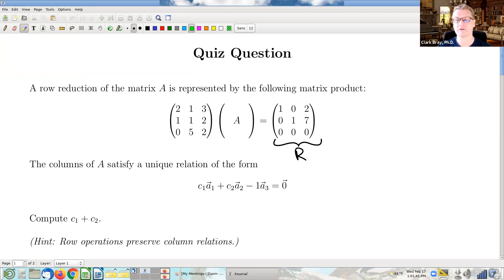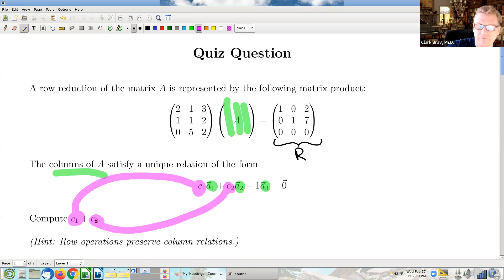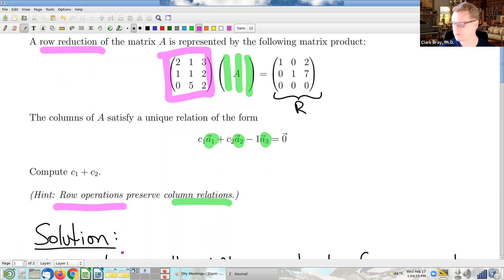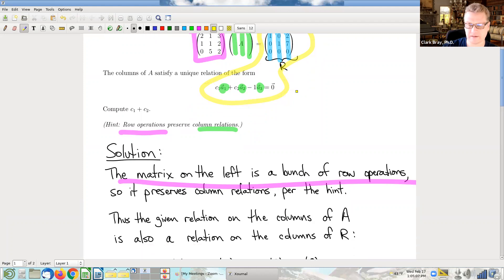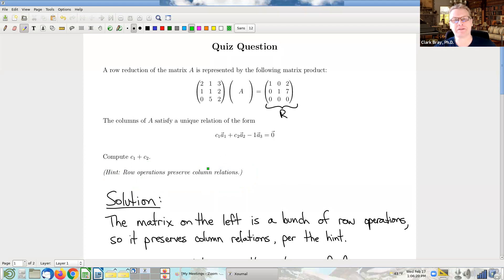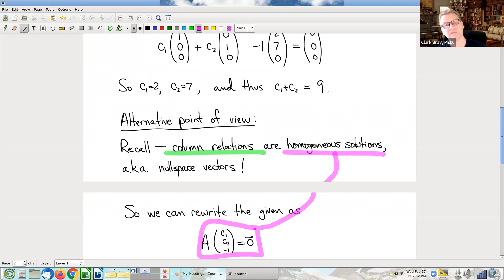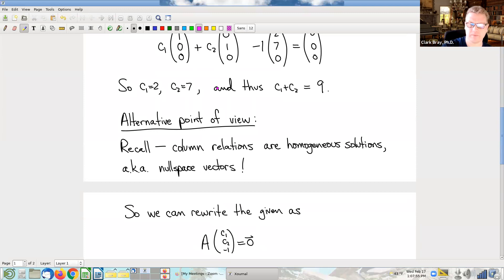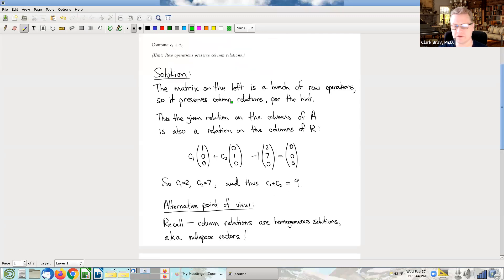Supplement, column relations are preserved and are nullspace vectors